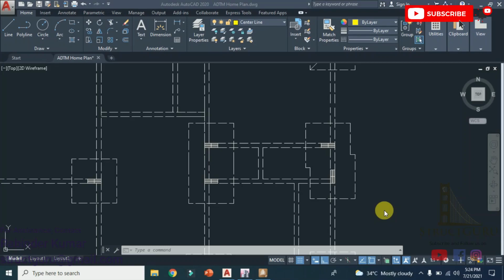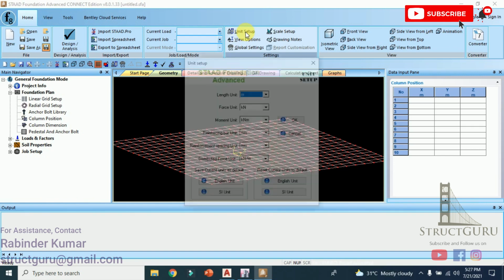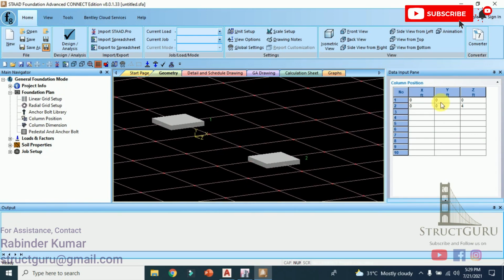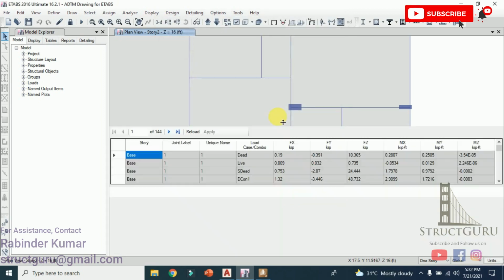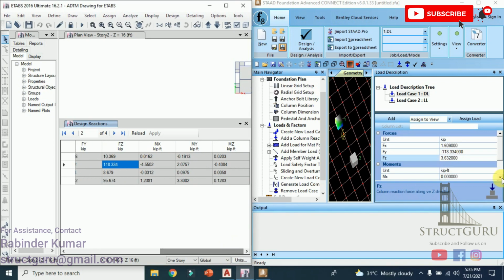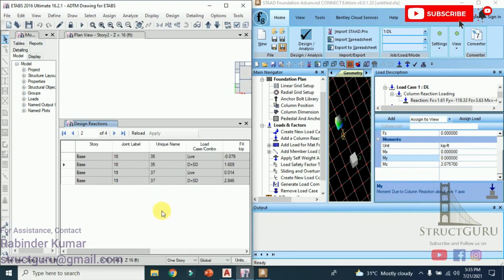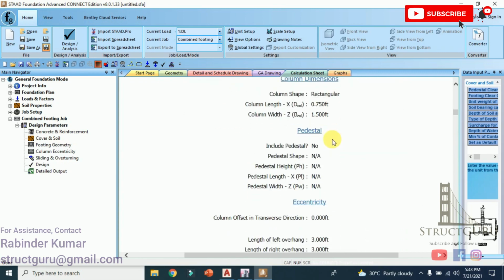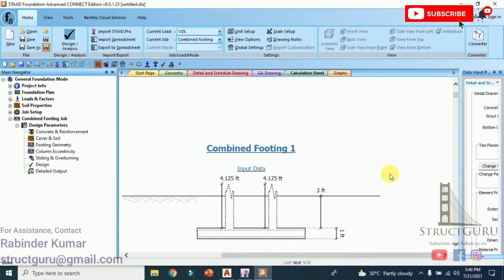Design of Combined Footing using Etabs Results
In this video the design of combined footing is discussed using STAAD Foundation Advanced software. This type of footing is needed for closely spaced column in a building plan. The STAAD foundation software gives you the detailed calculation sheet so you can verify the checks manually.